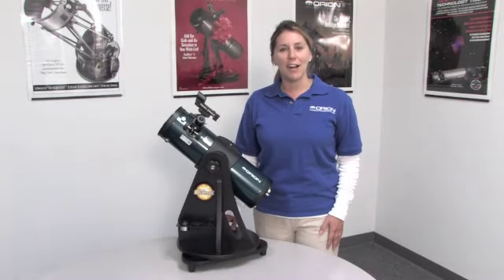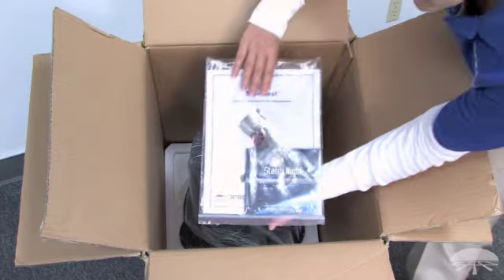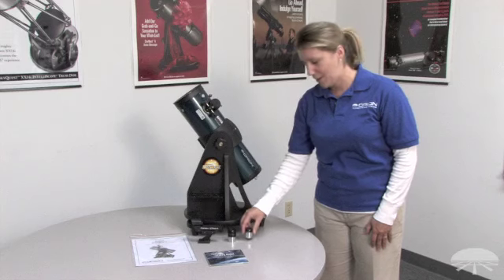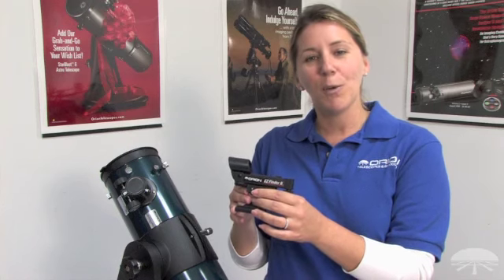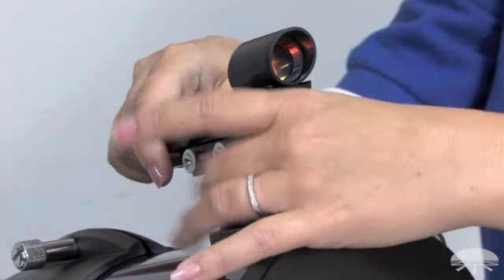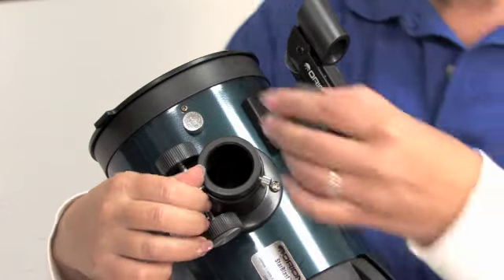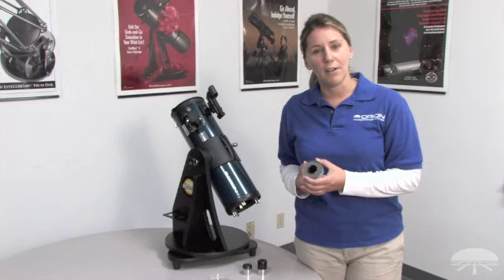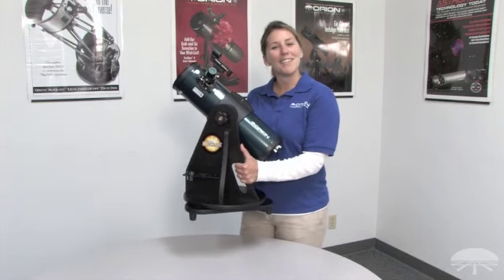How To Assemble the Orion StarBlast 4.5 Astro Reflector Telescope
A great compact grab-and-go telescope designed for entry-level and intermediate astronomy enthusiasts.

Para nuestros clientes españoles
Per i nostri clienti italiani

A perfect telescope for beginning amateur astronomers, the StarBlast 4.5 Astro Reflector is manufactured with the kind of quality you'd expect only to find in much more expensive models. Everyone in the family will enjoy using the StarBlast 4.5 Astro Reflector telescope thanks to its uncomplicated, simple design and high level of performance. The StarBlast 4.5 will give beginning amateur astronomers hour after hour of fun under the stars and also nurture their interest in the night sky, thanks to its exceptional, high-quality optics. In fact, the optics of the StarBlast 4.5 Astro Reflector are so good that it's also a very popular choice for more experienced amateur astronomers looking for a compact and portable telescope to use as a "grab-and-go" alternative to larger, bulkier mounted models that require more setup time and maintenance.

With its 4.5" aperture parabolic primary mirror, the StarBlast 4.5 Astro Reflector Telescope will wow the whole family with gorgeous wide-field views of the night sky. Fascinating craters and mountains on the Moon pop out in crisp detail through the pint-sized StarBlast 4.5 Astro Telescope, but the fun doesn't end there. You'll see more than just the Moon with this capable reflector. On clear evenings, the StarBlast 4.5 can provide pleasing views of giant Jupiter with its orbiting moons and Saturn with its stunning rings. Thanks to its precisely crafted, wide-field f/4 reflective optics and significant 4.5" (114mm) aperture, the StarBlast 4.5 Astro Telescope can reveal intriguing views of bright galaxies, distant cloudy nebulas, and sparkling star clusters for the whole family to enjoy.

Outfitted with a thorough set of included accessories, the StarBlast 4.5 Astro Reflector is one well equipped telescope!

This video provides an overview of the features of the StarBlast 4.5 Astro Reflector Telescope.
We offer many other Reflector Telescopes, several of which are described in these videos:

US and Canadian customers - View our complete selection of Reflector Telescopes
Pour nos clients français – Affichez notre sélection complète de réflecteurs Télescopes
Für unsere deutschen Kunden – Sehen Sie unsere komplette Auswahl der Spiegelteleskope

Since 1975 Orion Telescopes & Binoculars has been offering telescopes for sale direct to customers, with an unswerving commitment to best quality products, value and unmatched customer care. Our 100% satisfaction guarantee says it all. Orion offers telescopes for every level: Beginner, Intermediate, Advanced, and Expert. From our entry level beginner telescopes for amateur astronomers to our Dobsonian telescopes to our most advanced Cassegrain telescopes and accessories.